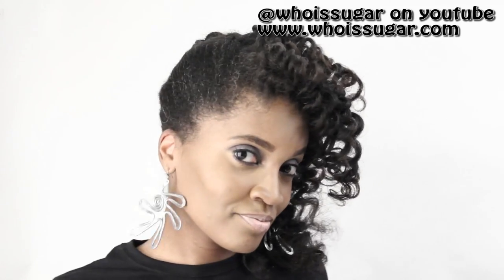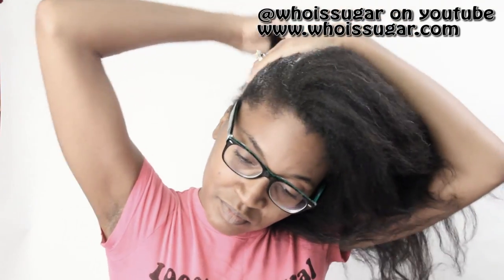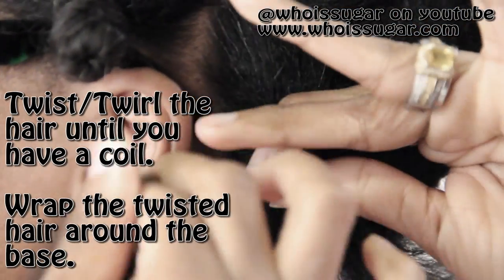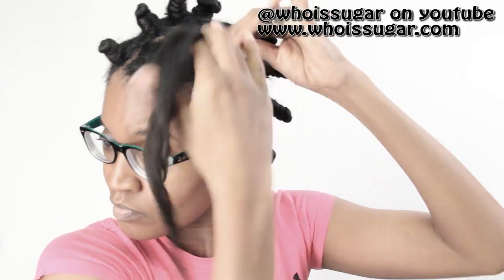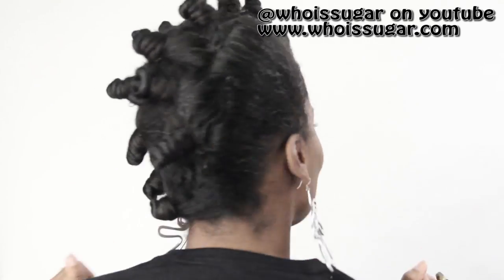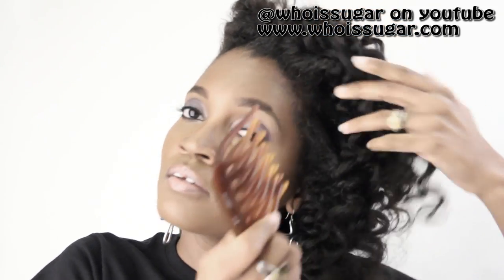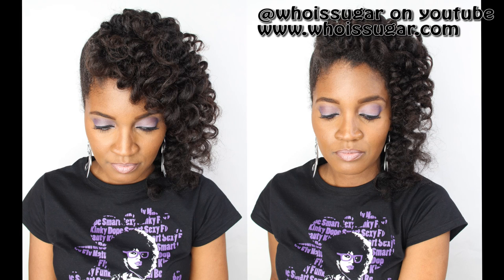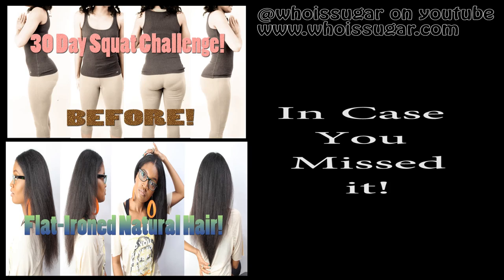384-whoissugar Entwine Couture Cascading Bantu Knot Out for Natural-Transitioning-Relaxed Hair!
READ ME! I DARE YOU!
Where am I online?

info [at] whoissugar [dot]com

Editing Software: Adobe Premiere

Hair: See Video!
Earrings: A friend made them. I don't think he's making them anymore.
Shirt: Entwine Couture
Skirt: Urban Outfitters
Shoes: BCBG Girl
Bracelet: TJ MAXX
Lips: MAC Creme Cup

Products Used:

Creme de la mold
Creme Jelle Styler
Butter Creme Hydrator
Total Perfection Argon Oil

My hair was previously flat ironed and was about 9 days old in this video.

The shirt is a size XL
Open Internationally
Closes on the 9th of April at11:59pm est
If under the age of 18, get permission from your peps.

Music at the end of the video:
Music: This music heard in this video was created specifically for use in my videos. I own the right to use the music. Antagonist Dragonspit for Better Beat Bureau created the music heard in this video. The music heard in the video was created specifically for the use in my YouTube videos. For more information on how you too can get customized tracks for your YouTube videos, you can find Antagonist on Twitter: @dragonspitjones on TWITTER.  Antagonist Dragonspit on FB.